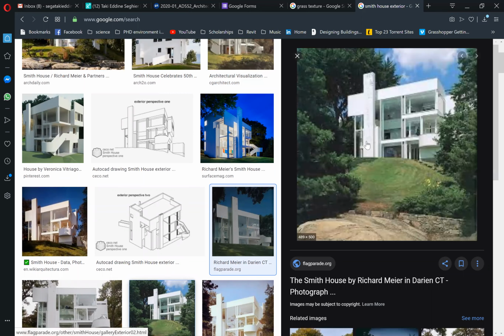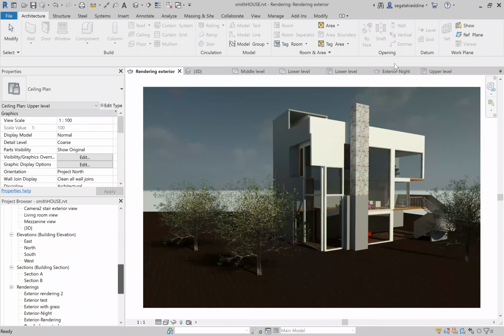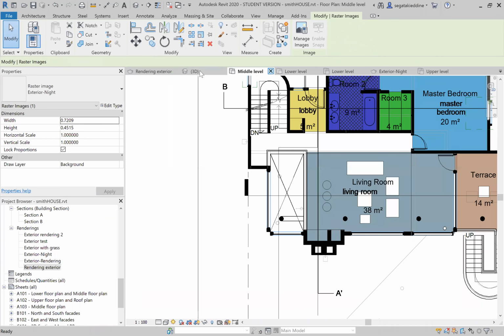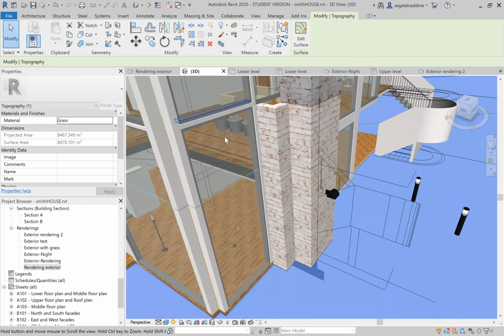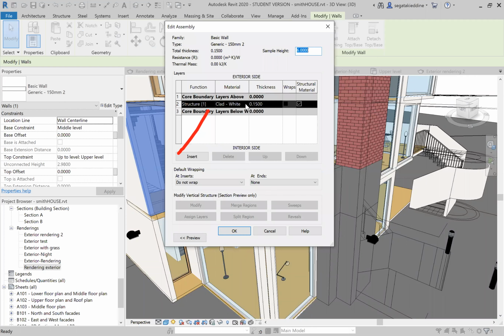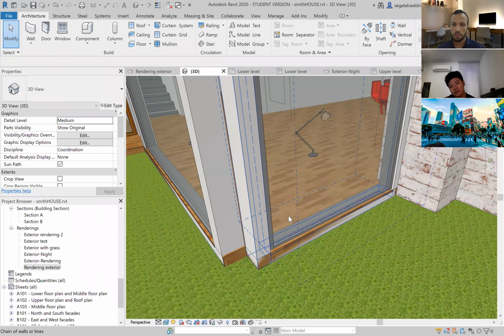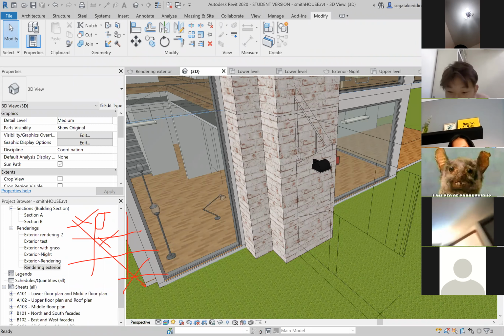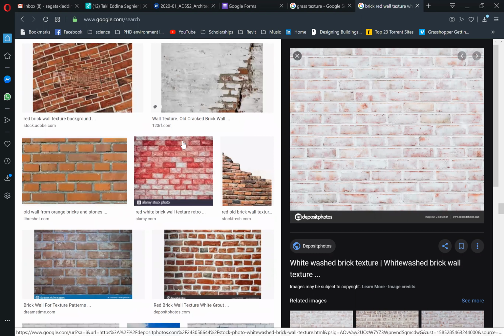Zoom Class Part 1